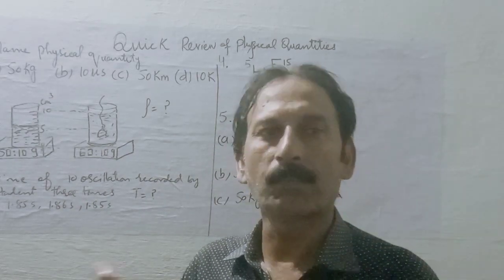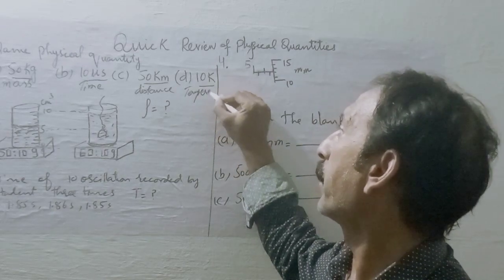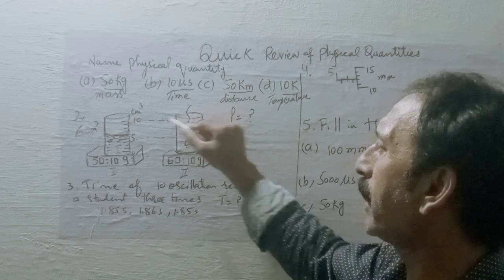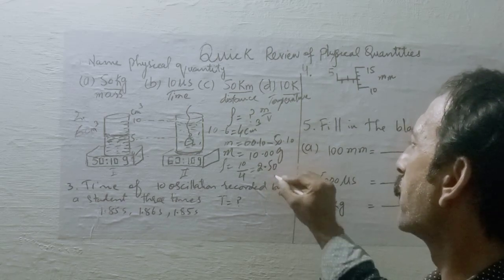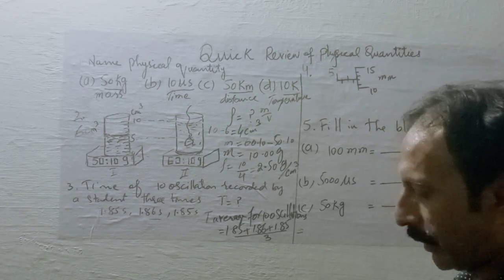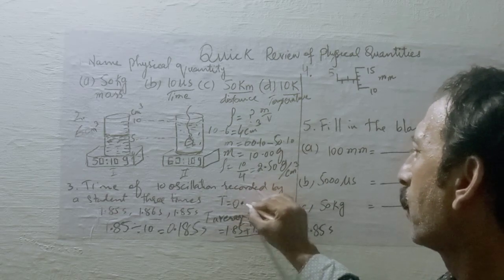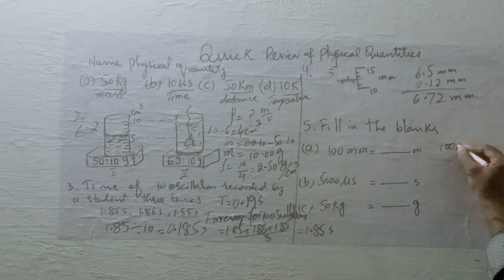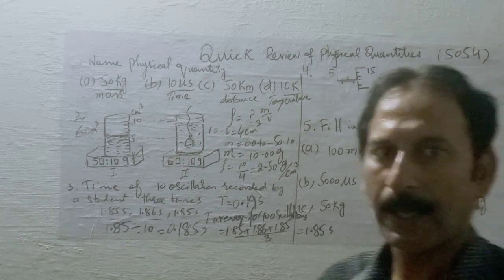Topic : Quick Review of physical quantities